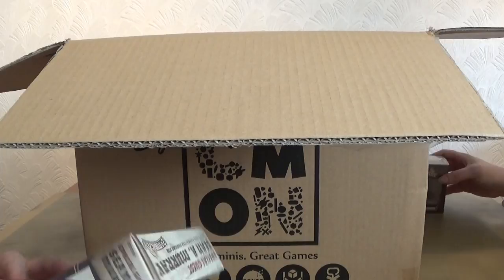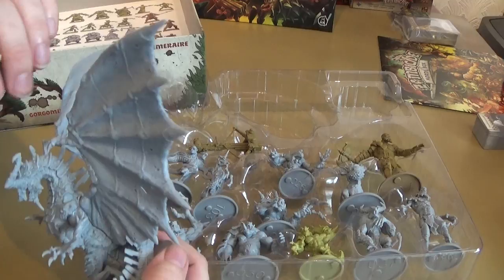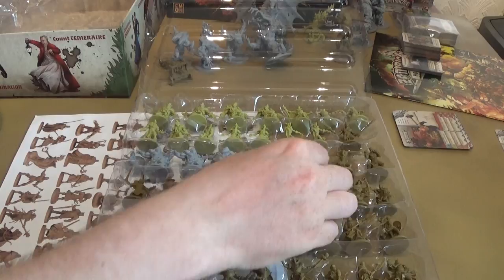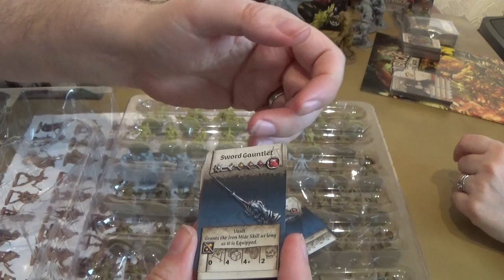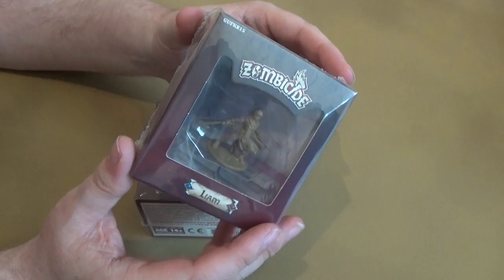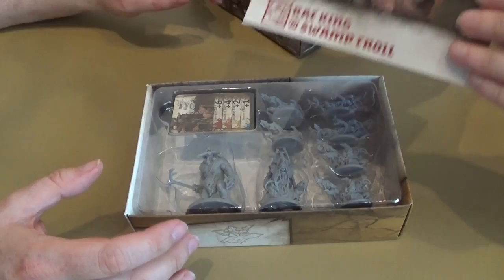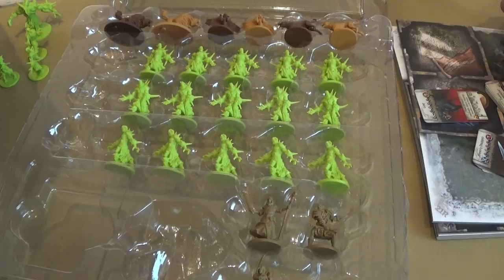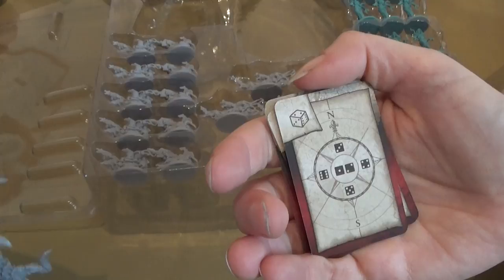POTG ZOMBICIDE GREEN HORDE KICKSTARTER UNBOXING PART 2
Wave 2 has arrived in a big box we take a look at whats inside